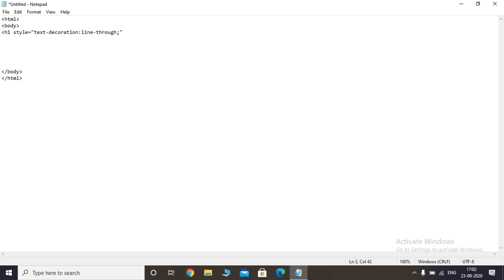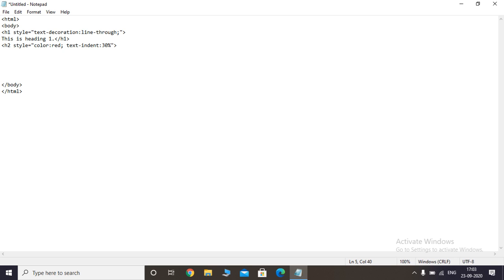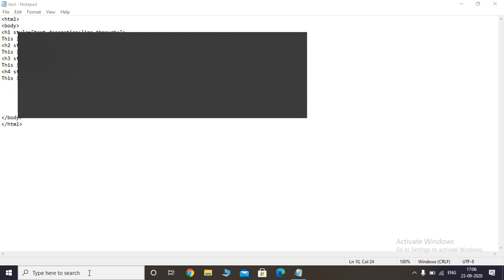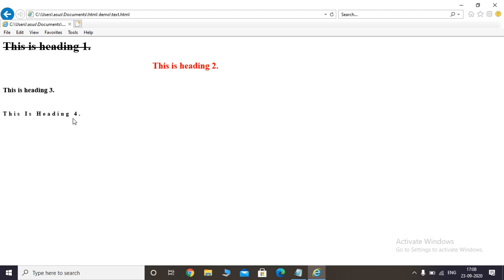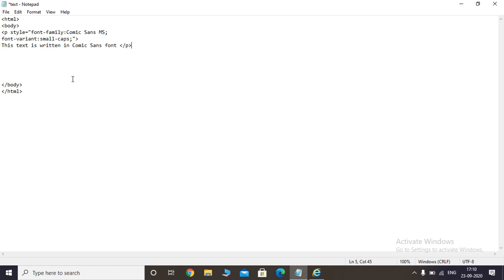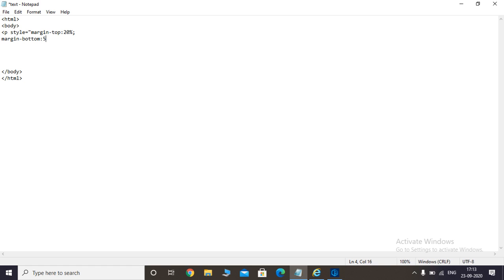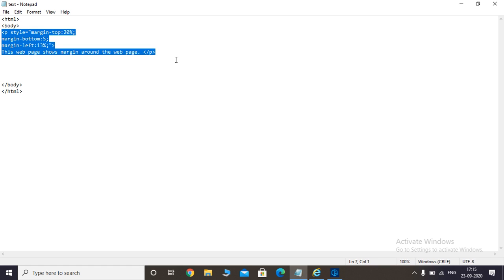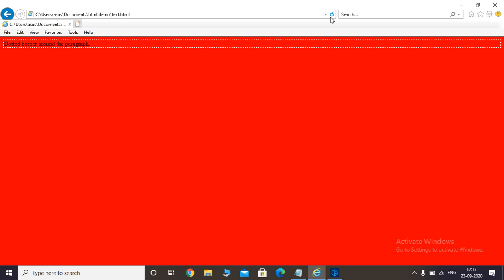HTML5 CSS border font margin text properties class7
Learn about Text, Margin, Font & Border properties